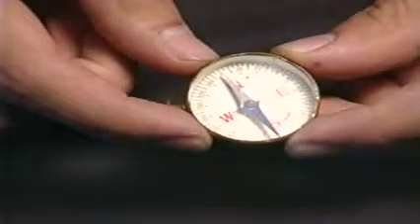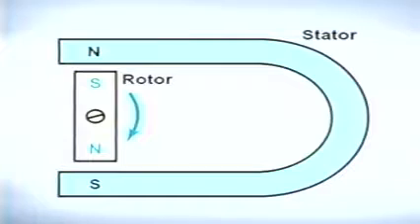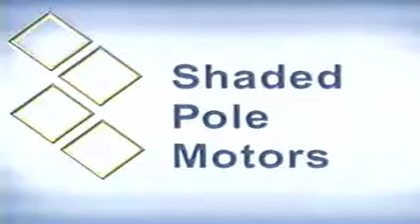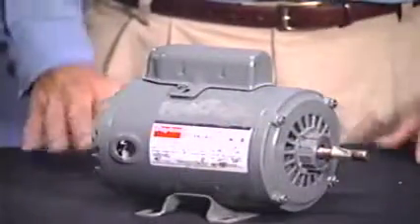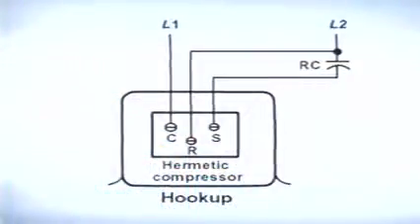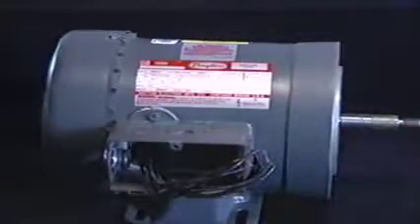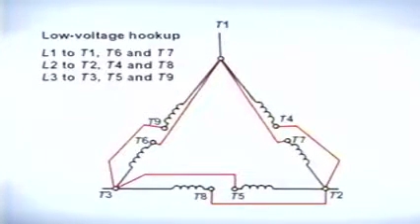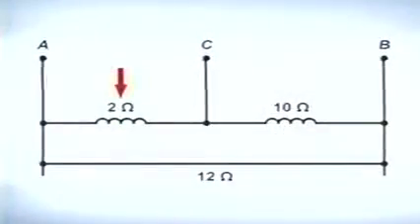Basic Electric Motors